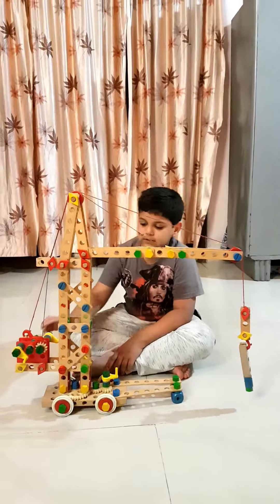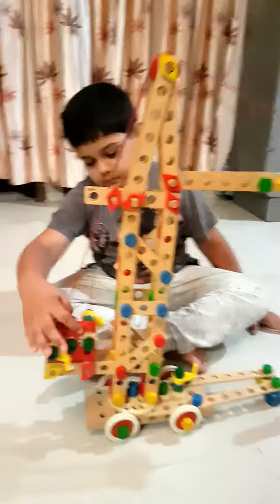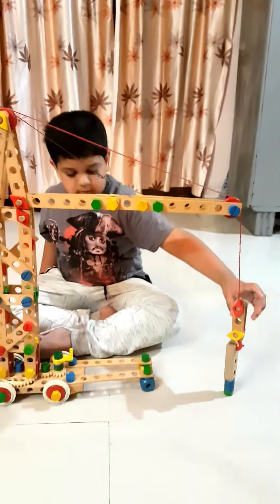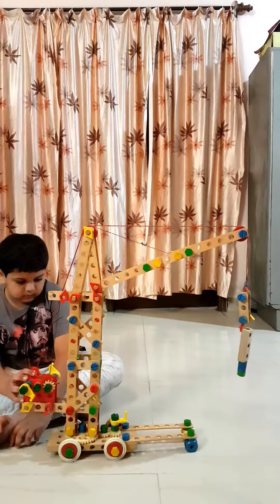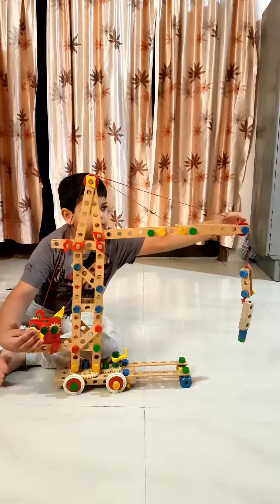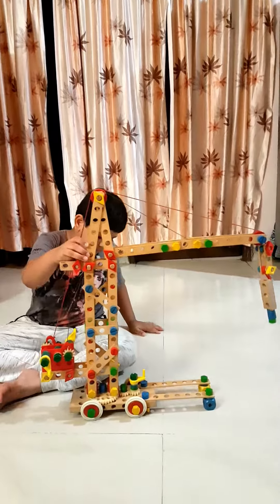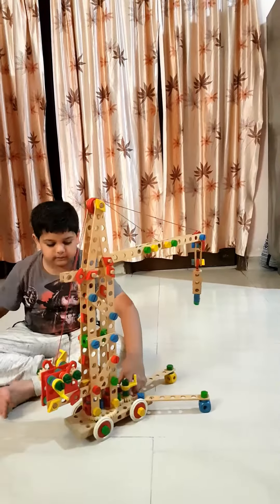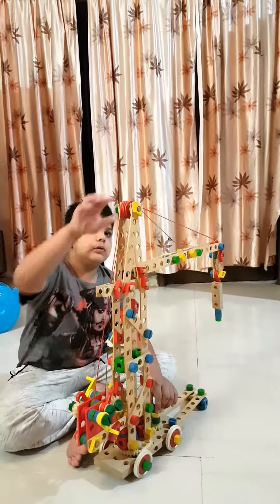Copy of Simple Machine - Crane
How crane works??? Here is the explanation in a simple way. It explain how multiple simple machine can make a big machine.